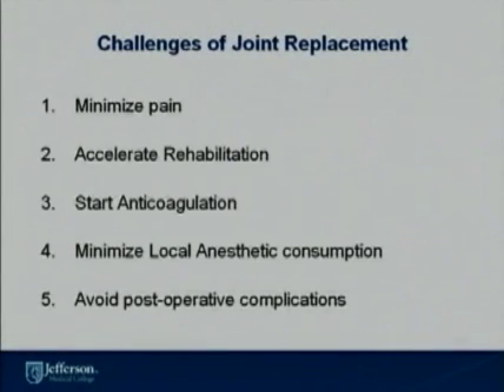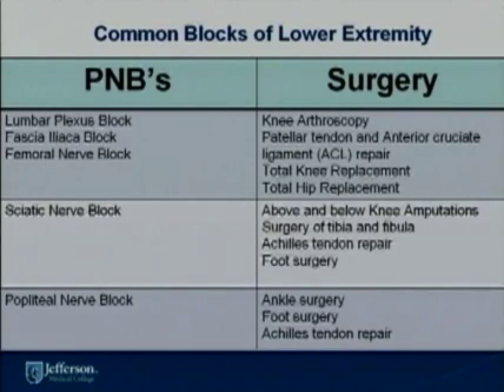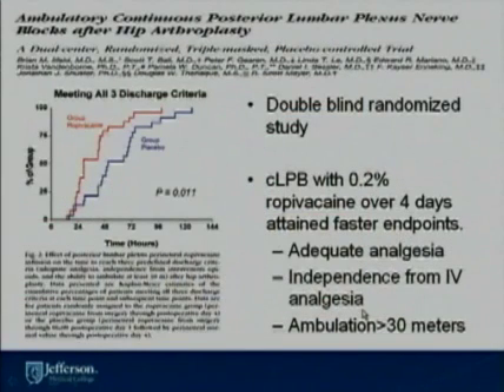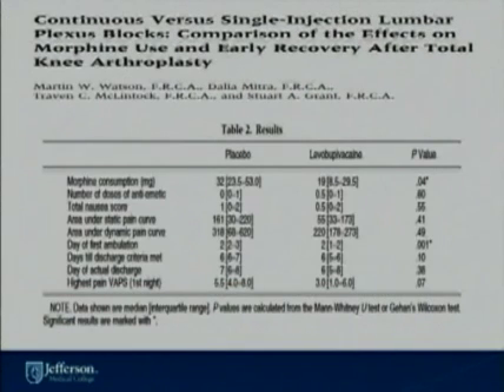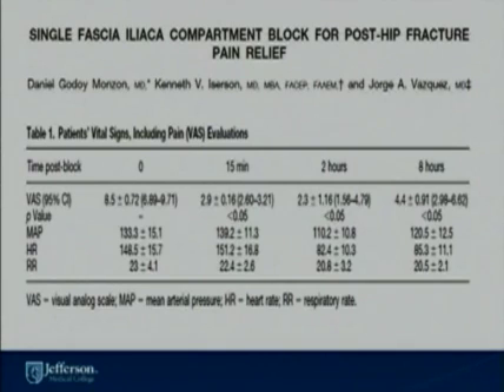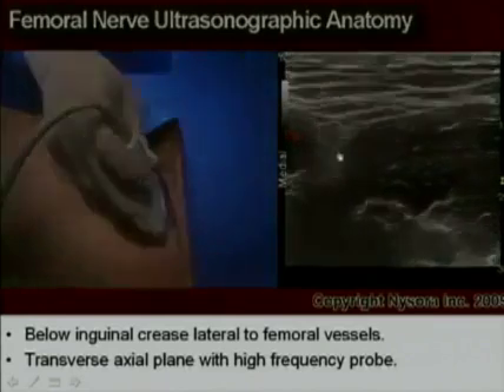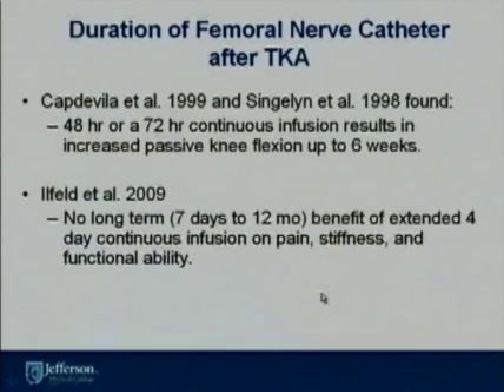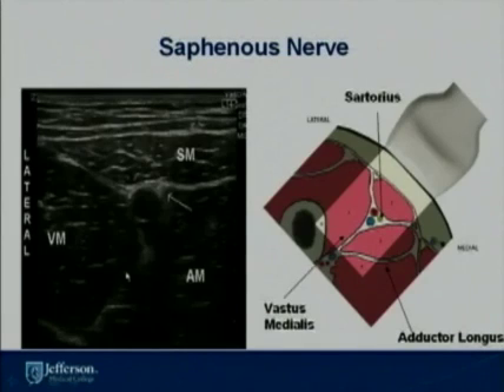Ultrasound Guided Nerve Blocks of Lower Extremity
Ultrasound Guided Nerve Blocks of Lower Extremity Techniques and Management